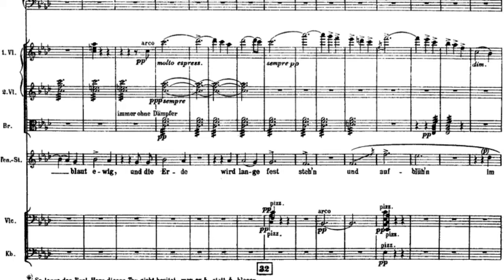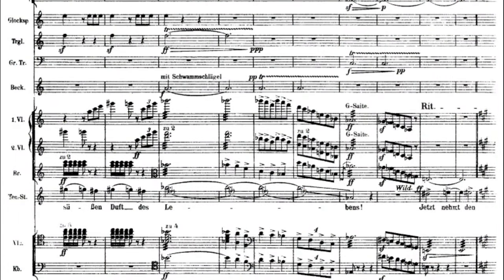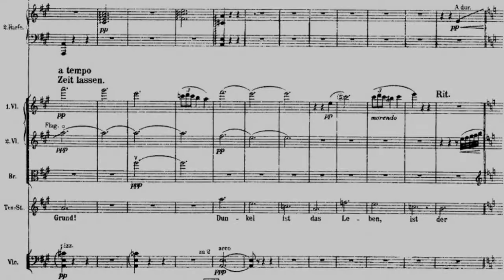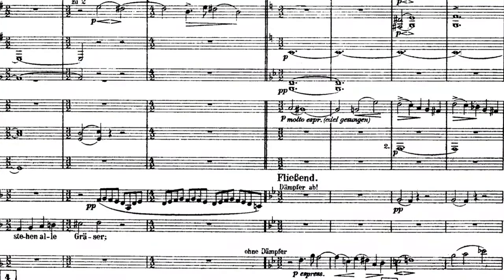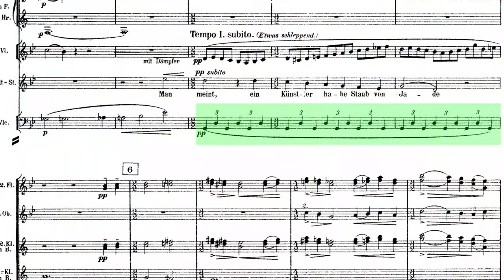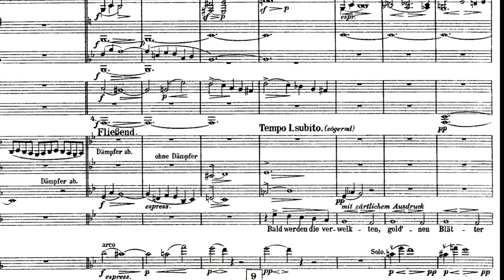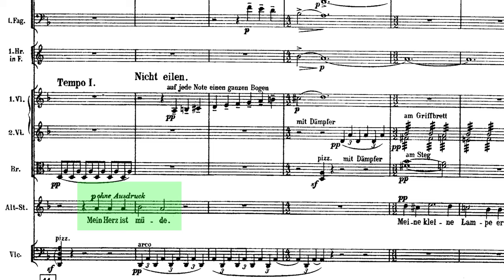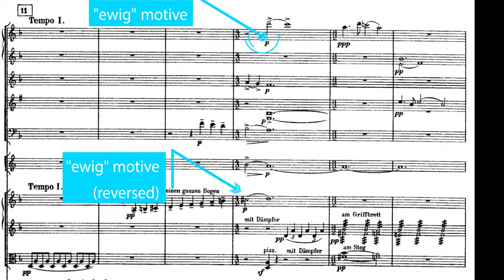Mahler - Das Lied von der Erde - Movements 1 and 2 [ANALYSIS]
Leonard Bernstein described Das Lied von der Erde as Mahler's greatest symphony. And as a symphony was, in fact, published: a Symphony for Tenor, Alto (or Baritone), and Orchestra.

Written between 1908 and 1909, Das Lied von der Erde is a succession of 6 songs, for 2 singers alternating movements. It's a pinnacle of symphonic writing, perfectly mixed with the chamber music idea behind the traditional lied.

We start our journey with an analysis of the fist two movements: Das Trinklied vom Jammer der Erde and Der Einsame im Herbst.

You can jump through different sections here:

0:00 Conducting Pills ep.50
0:45 Introduction
2:58 Movement 1: Das Trinklied vom Jammer der Erde
8:13 Movement 2: Der Einsame im Herbst
13:47 Conclusion